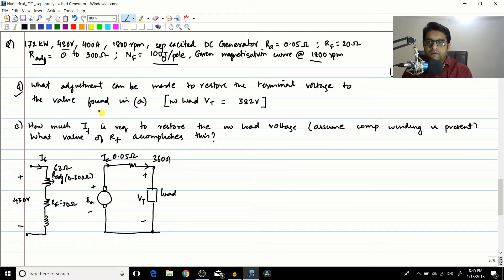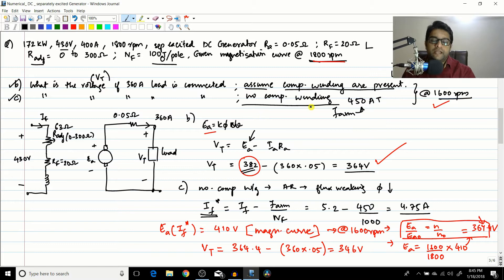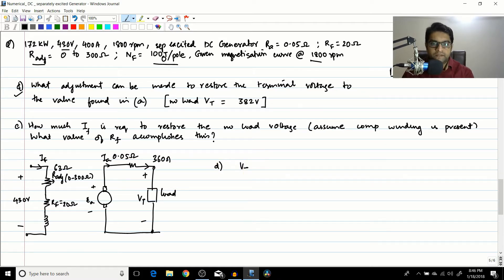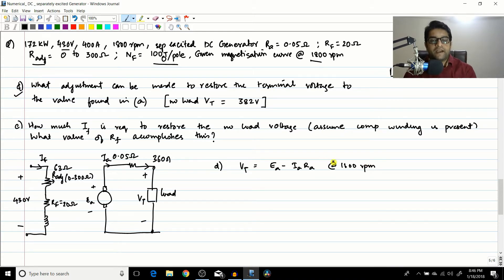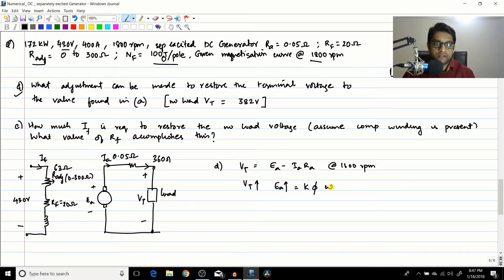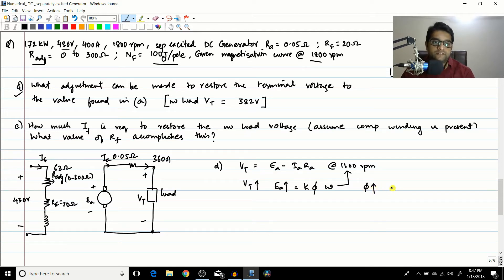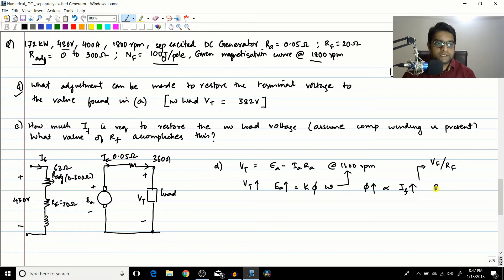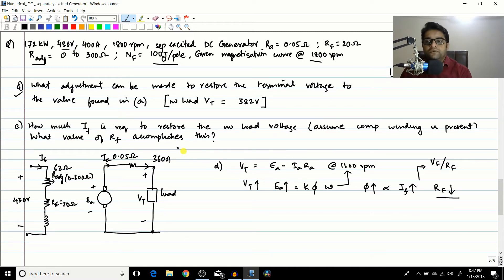#7 DC Generator - Separately excited DC Generator Numerical Part 3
Hi guys this is the part 3 of the numerical we have been discussing for a couple of lectures now.. so this concludes the separately excited dc generator